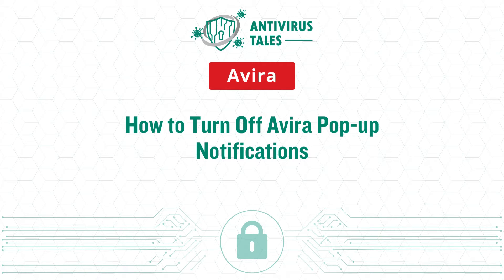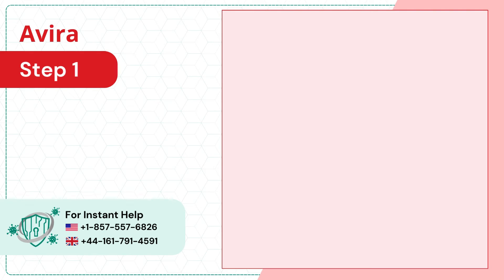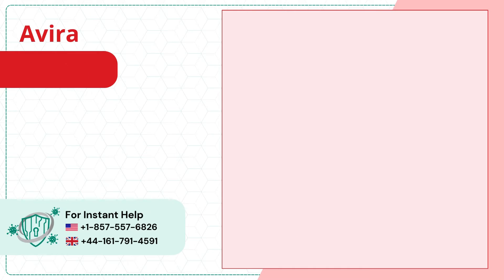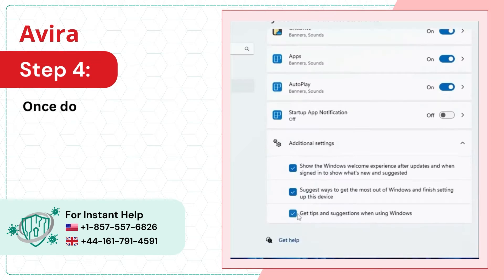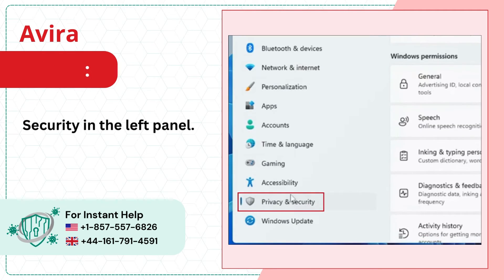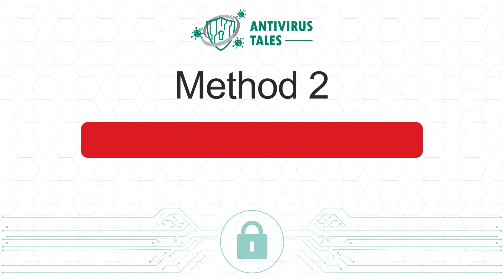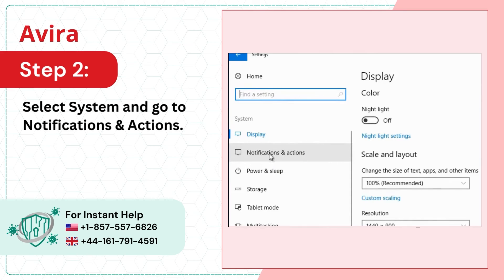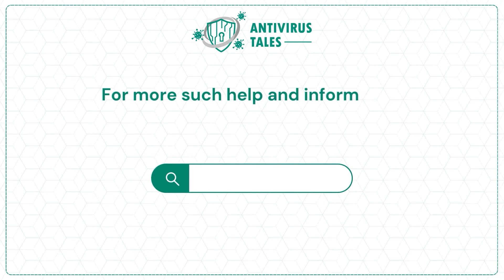How to Turn Off Avira Pop Up Notifications? | Antivirus Tales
When you turn the Avira pop-up notifications off, it can offer you several benefits:

Reduced Distractions
Improved Productivity
Enhanced User Experience
Customization and Control

What issues can a user encounter while turning off Avira pop-up notifications:

Interface Navigation
Notification Settings
Updates Reverting Settings
Technical Glitches

Are you unable to turn off Avira Pop-Up notifications? Do not worry! In this video, we have provided the easiest solutions to help you turn off Avira Pop-Up notifications. Follow these easy and quick two solutions:

Solution 1: Disable notifications from Windows (00:00:06 - 00:00:49)
Solution 2: Disable Avira services (00:00:50 - 00:01:12)

To turn off the Avira Pop-Up notifications, watch the entire video.

Are you still unable to turn off the Avira Pop-Up notifications?

if you have any questions about Avira.

We look forward to helping you turn off Avira Pop-Up notifications.